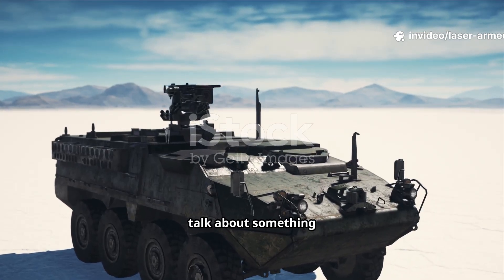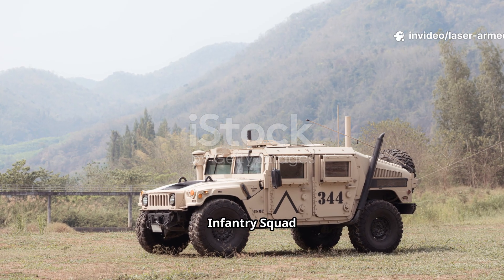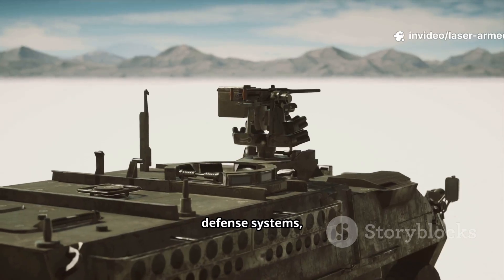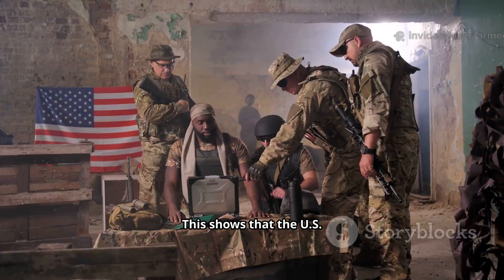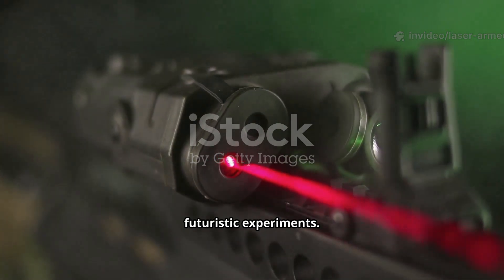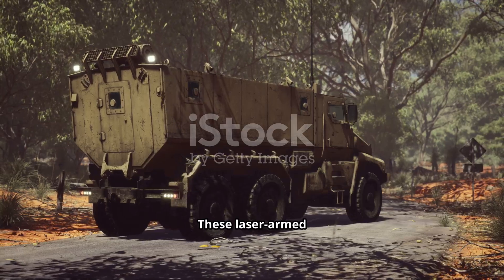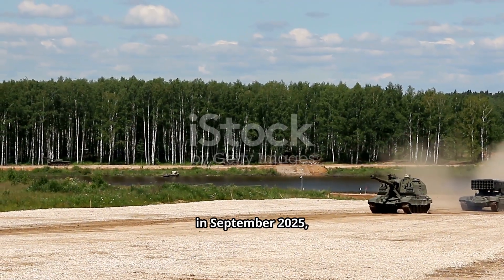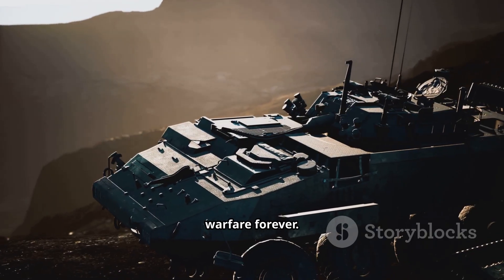U.S. Army gets first laser-armed squad vehicles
Dive into the future of battlefield tech: the US Army’s first laser-armed Infantry Squad Vehicles (ISVs) under the AMP-HEL program, fitted with the 20 kW LOCUST directed-energy system to shoot down drones. This 4:30 video breaks down delivery details, testing at Yuma and Fort Sill, how lasers neutralize UAVs, global competitors, battlefield advantages, and current limitations like power and weather. Perfect for military tech enthusiasts and drone defense fans looking for a concise, factual overview of laser weapons in service.

OUTLINE:

00:00:00 Introduction and Hook
00:00:36 What Exactly Has Been Delivered
00:01:15 Why This Is A Big Deal
00:01:52 Testing and Development
00:02:28 How The Laser System Works
00:03:01 The Global Race For Laser Weapons
00:03:37 Advantages For The U.S. Army
00:04:09 The Challenges And Limitations
00:04:36 Conclusion and Wrap Up